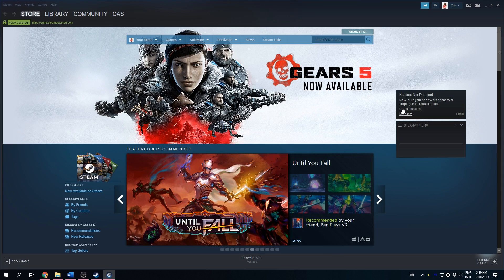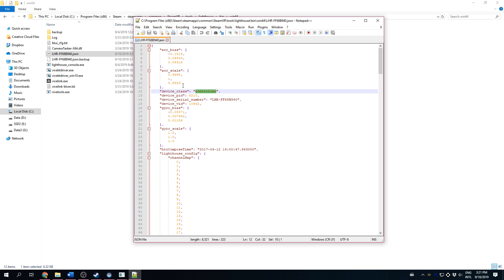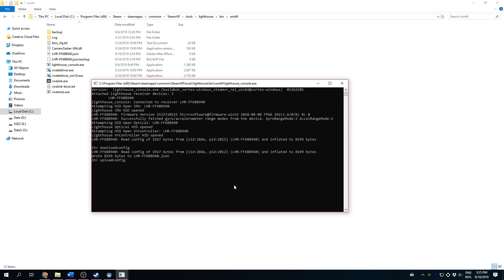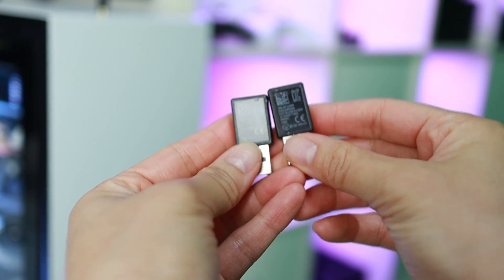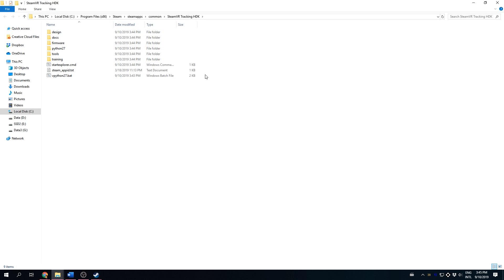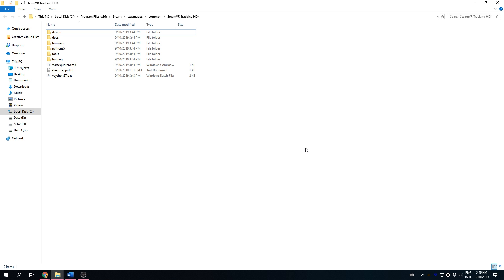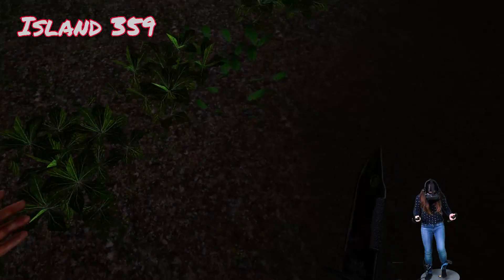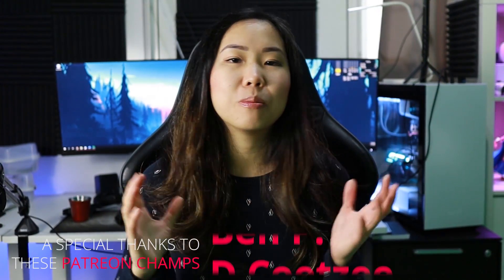Use your HTC VIVE Controllers as Body or Feet Trackers!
You can actually very easily convert the HTC VIVE Controllers to VIVE Trackers so that you can use them as full-body trackers.

If you went for the Valve Index or other VR headset coming from an HTC VIVE, then you probably have some VIVE Controllers lying around somewhere. So why not use it for something else? This video is a guide on how to transform your VIVE Controllers into VIVE Trackers.

TIMESTAMPS
00:55 - What do you need?
* Note VIVE Controller 1.0 don't work with the Valve Base Stations. Only with the HTC 1.0 base stations. Check your compatibility!

★ Steps for converting the VIVE Controllers to VIVE Trackers ★
01:20 - Step 1
01:57 - Step 2
03:10 - Step 3
"model_name": "Vive Tracker PVT",
"render_model": "vr_tracker_vive_1_0",
"revision": 1,
"tracked_controller_role": "",
04:43 - Step 4

★ Steps for update the Steam Controller Dongles firmware ★
06:03 - Step 5
07:29 - Step 6
07:46 - Step 7
tools\bin\win32\lighthouse_watchman_update.exe -D firmware\dongle\watchman_dongle.bin
09:30 - Step 8
10:50 - Extra info (about compatibility etc)

EDIT: A few people pointed out that the Steam Controller Dongles are sold out in the US. I didn't know because they are still being sold in EU. For those in the US, you can buy a dongle I have not tried theirs out myself but they look good.

► Become a Sponsor on YouTube (includes rewards, like a Champion's badge next to your name) →

- artArmin
- Baxorn
- Olemartinorg
- Studioform VR
- Wintceas
- Andy
- Albert
- Ben P.
- D Coetzee

VR on!

You don't have to use them but if you do, a small referral fee will go to the channel, supporting the content at no extra cost to you. If you use it, thank you very much.